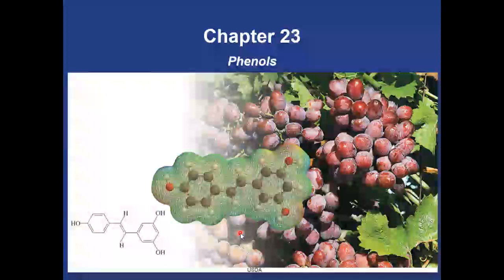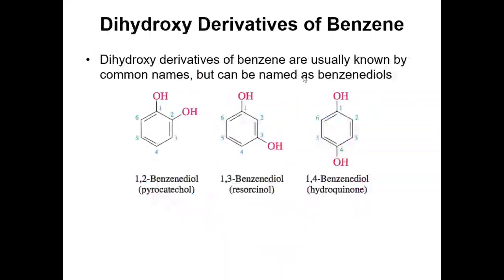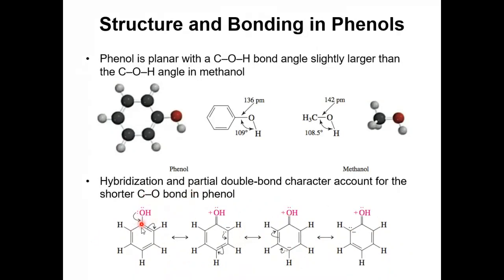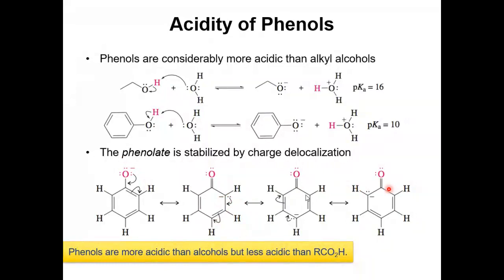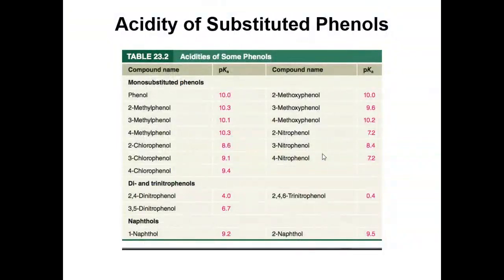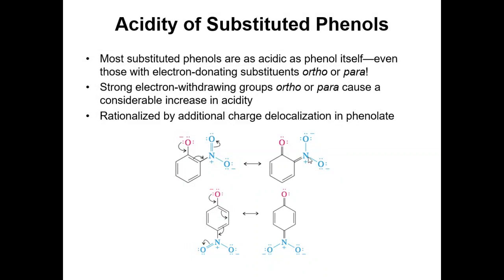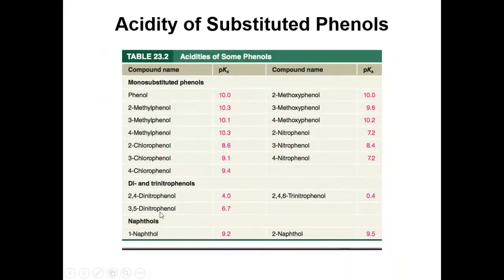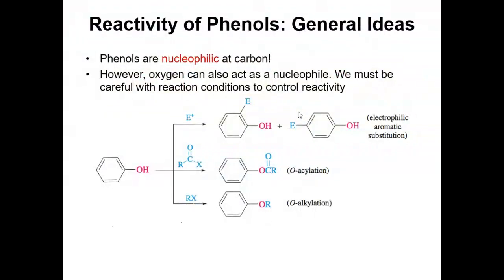Chapter 23 Lecture 1 part 1 1